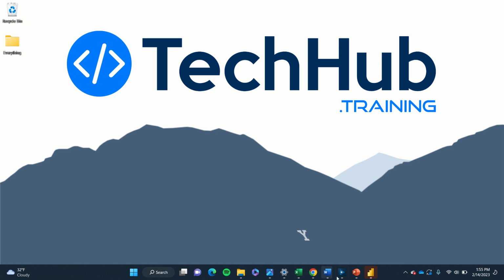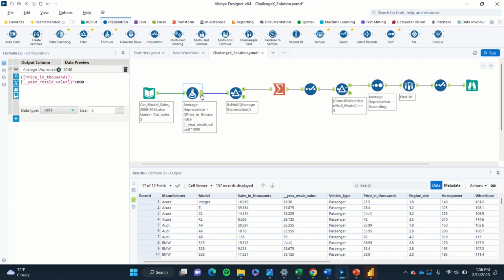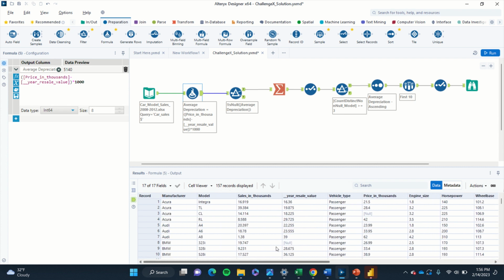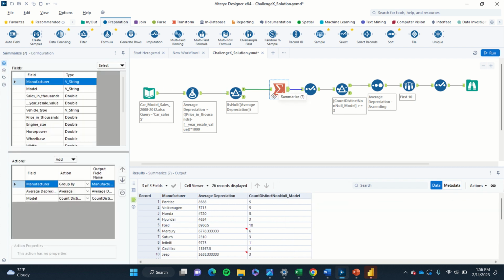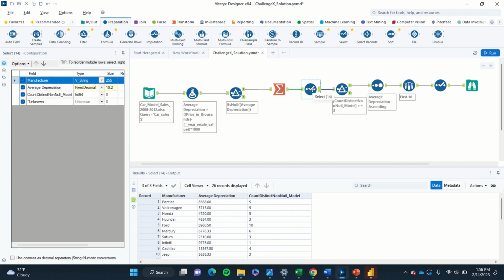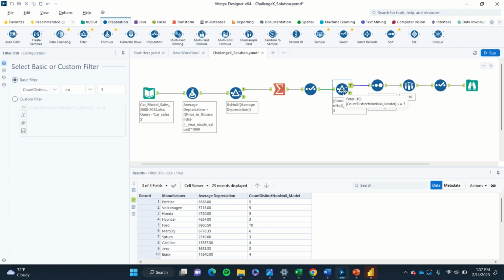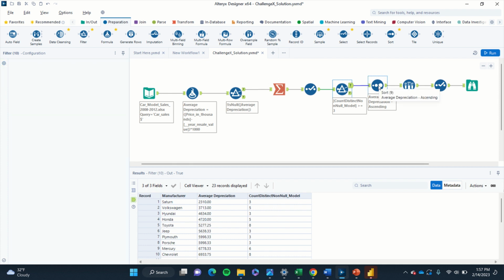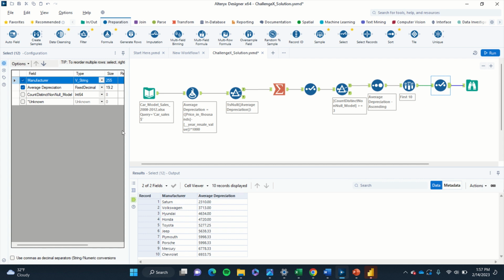Challenge 12|ALTERYX– New Management, New Focus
This video is the solution to Challenge 12 from TechHub.training In this video we are trying to focus in on car manufacturers whose cars have the least average depreciation. We will use Alteryx to calculate the average depreciation for each manufacturer across all of their unique car models. We will clean the data by removing null values. We will filter the data to prevent accounting for outliers. Lastly, we will sort the data and output the top 10 manufacturers with the least average depreciation.